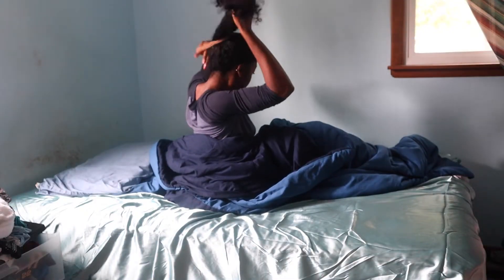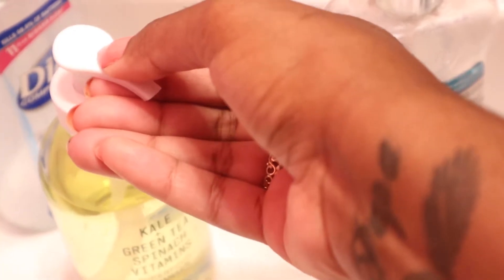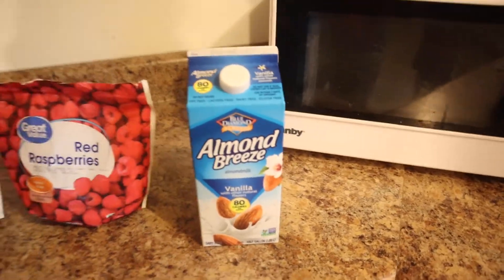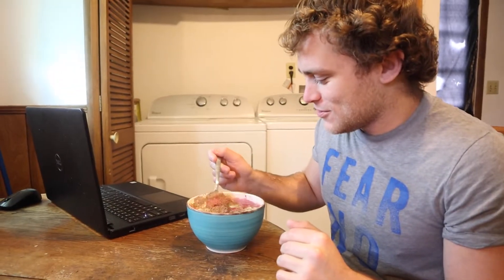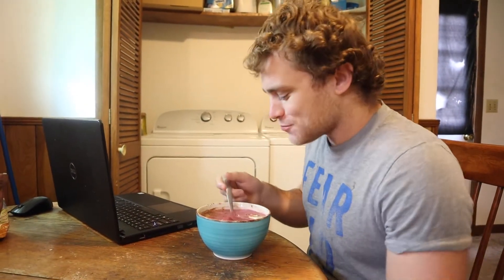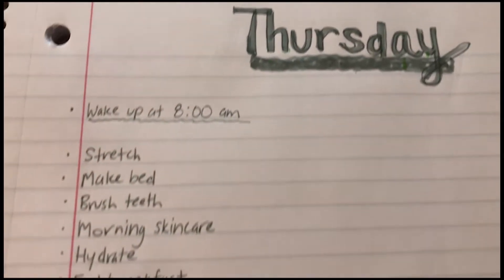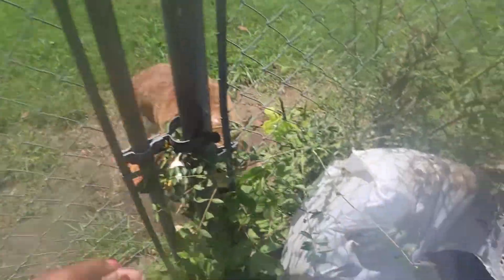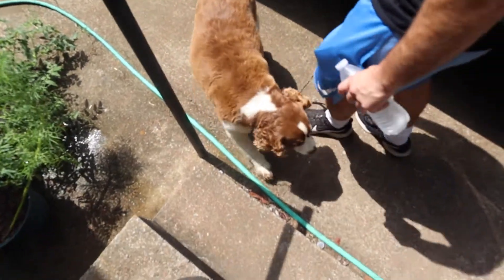HEALTHY Morning Routines 2020 | OUR Morning Routines As A Couple | Productive and Realistic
In this video, I am showing you all some healthy morning routines to practice in 2020!  This is our everyday morning routine as a couple.  It can be hard waking up early but I think it is so worth it because you get so much more done and if you practice good habits, you really will feel productive! Everyday when we wake up, we make sure to eat a good breakfast and get an early workout in! Tell me below what your ideal morning routine is and what time you all wake up!

I hope you guys enjoyed this video where I show you all some healthy morning routines for 2020 that we practice as a couple.  I really enjoyed making this video, please tell me down below if you enjoyed it too and if you want to see more videos like this one!  Don’t forget to give this video a big thumbs up if you enjoyed this video of me showing you our productive, realistic, and healthy morning routines as a couple.  ❤️

A quick guide to me and my channel:

My name is Salina and I am 21 years old. I travel the world with my boyfriend while working online.  I enjoy making lifestyle and fashion videos as well as showing my life while living around the world.  I will soon be posting vlogs and travel videos as well to give you all insight on life as a digital nomad.  I will be answering all kinds of questions that you may have about what we do and how we do it.  I will see you in my next video!